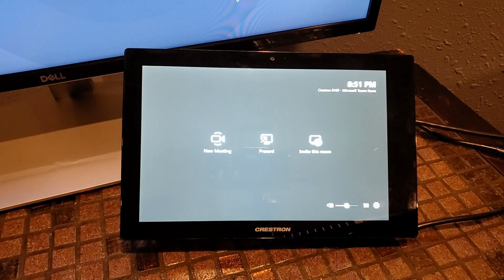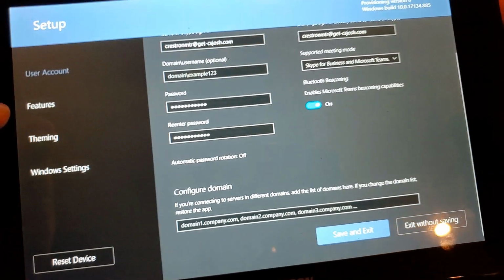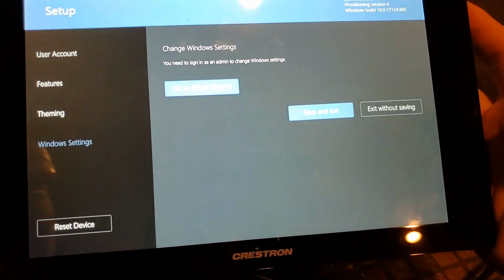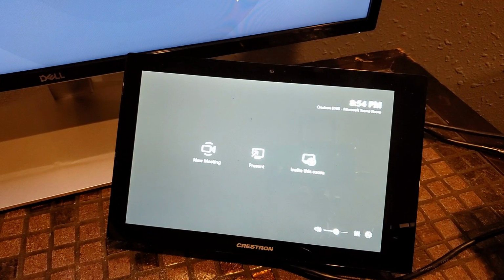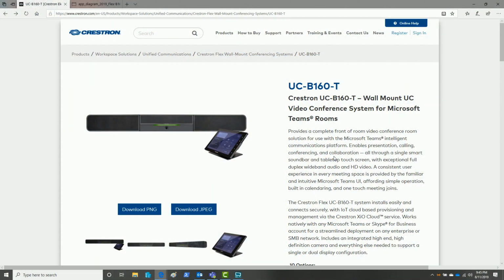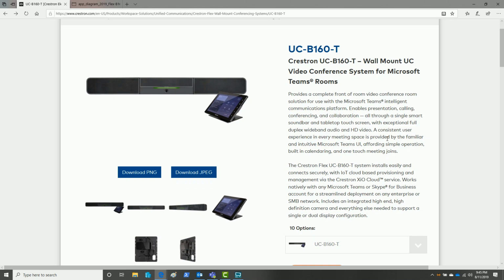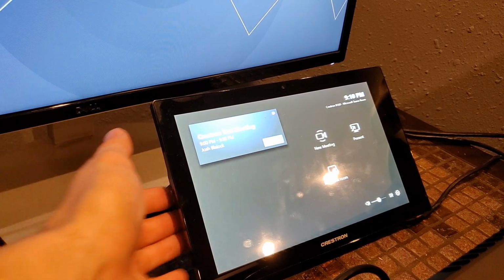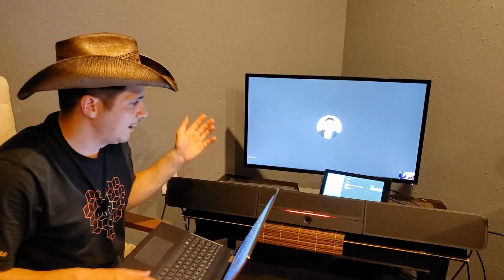Crestron UC-B160-T MTR - Product Overview & Demo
In this Overview & Demo video, I review the various components of the Crestron B160-T Microsoft Teams Rooms system, the available features & options, and then do a demo of meeting join & Desktop Sharing using the device.